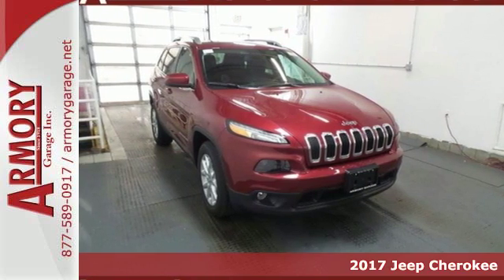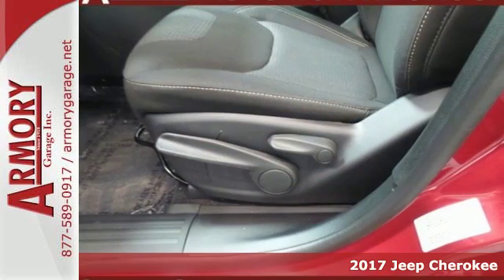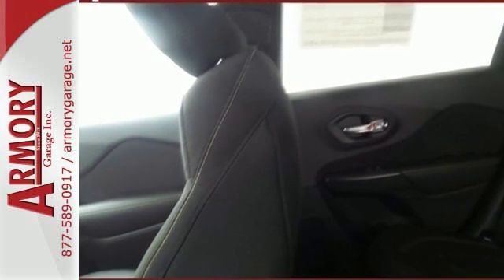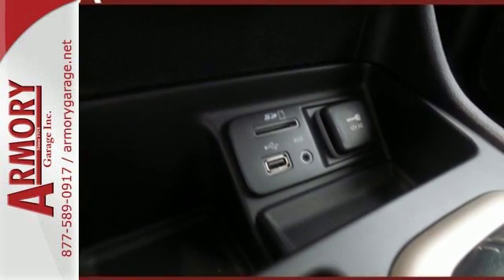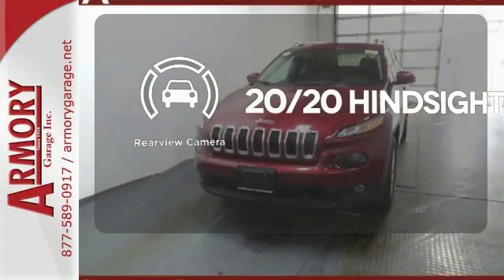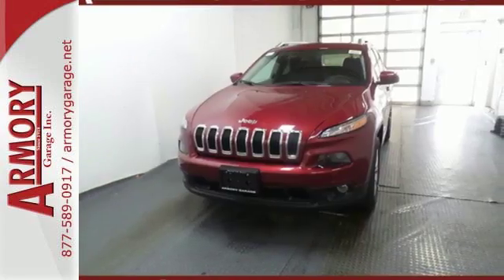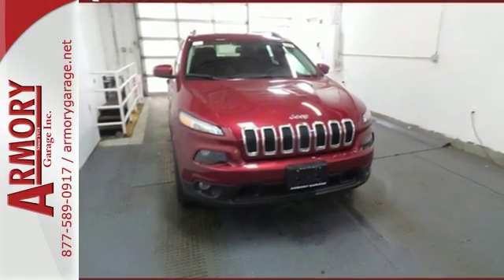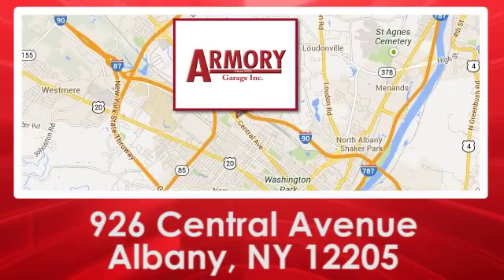New 2017 Jeep Cherokee Albany NY Roessleville, NY #540473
Year: 2017
Make: Jeep
Model: Cherokee
Trim: Latitude
Engine: 6 Cyl. 3.2 L
Transmission: Automatic
Color: Deep Cherry Red Crystal Pearlcoat
Interior: Black
Stock #: 540473
VIN: 1C4PJLCS8HW540473
The famed Jeep Cherokee remains full of sophistication, styling and technology. The body of the Cherokee is cutting edge with an appearance that is aerodynamic. It features aggressively angled LED headlights, and a rear tailgate with stunning curves. Even the signature Jeep 7-slotted Grille is a modern refined look, but is still instantly recognizable. Standard on all models, is the impressive 2.4-Liter MultiAir2 Tigershark I4 engine with 184hp, and a 9-Speed Automatic Transmission. The Trailhawk model gives you the 9-Speed Transmission with Jeep Active Drive II, an Off-Road Suspension, and Hill Descent Control. Need extra power? No problem. All models, with the exception of the Sport, give you the option of a 3.2-Liter Pentastar V6, with 271 hp featuring Stop-Start technology to reduce emissions and improve efficiency. The Cherokee is available in both Front-Wheel and Four-Wheel Drive Models, with seven trims between them. The interior is stylish and high-end, but with an attitude. Hand-sculpted angles, incredible technology, and high quality materials scream comfort. Experience the feel of the bucket seats that are designed to make all your drives relaxing. Jeep also made sure that its high-tech features like the various Uconnect systems were not only powerful, but easy to use as well. Plus, check out the hidden storage under floorboard in the back cargo area, or in the secret bin within the available fold-flat front passenger seat. Jeep has considered your safety as well with 4-wheel Anti-Lock brakes, Traction Control, and Electronic Roll Mitigation on all models. Plus, Blind Spot and Cross Path Detection, Parallel and Perpendicular Park Assist and Forward Collision Warning with Crash Mitigation.Plus taxes, title, & reg. Prior Orders Excluded. All advertised vehicles available at time of ad placement. Images and options shown are examples, only, and may not reflect exact vehicle color, trim, options or other specifications. Must print out advertised Internet Price and/or E-Price and present it at the time of purchase (date and time of original signed Purchase Agreement) to receive advertised web price and discount. Advertised prices may be affected by Trade-In Credit. A Manufacturer advertised below market interest rates are offered through Chrysler Capital. A The dealership will gladly submit your credit application upon your request.

Address:
926 Central Avenue